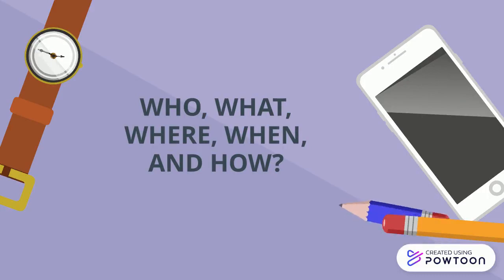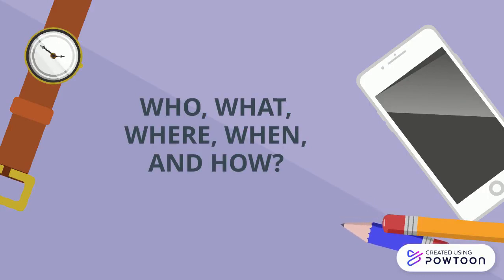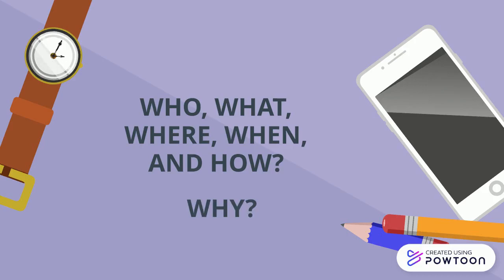FACT-FINDING TECHNIQUES PART1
Copy of Copy of None-- Created using Powtoon -- Free sign up -- Create animated videos and animated presentations for free.  PowToon is a free tool that allows you to develop cool animated clips and animated presentations for your website, office meeting, sales pitch, nonprofit fundraiser, product launch, video resume, or anything else you could use an animated explainer video. PowToon's animation templates help you create animated presentations and animated explainer videos from scratch.  Anyone can produce awesome animations quickly with PowToon, without the cost or hassle other professional animation services require.